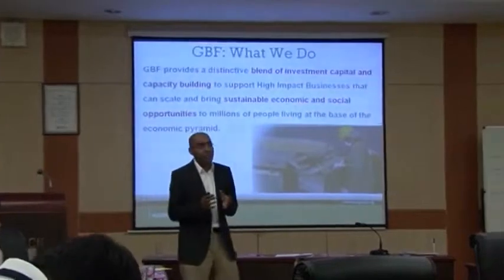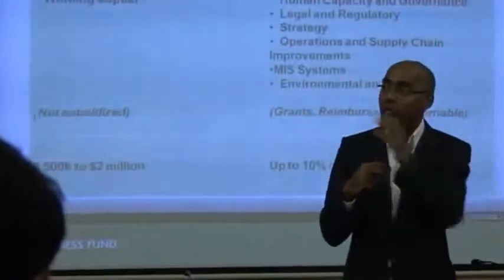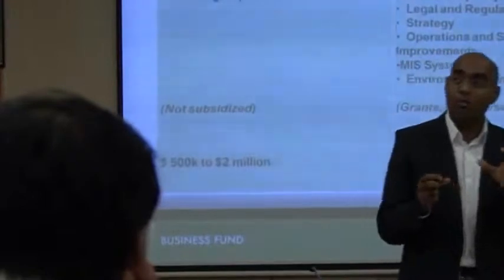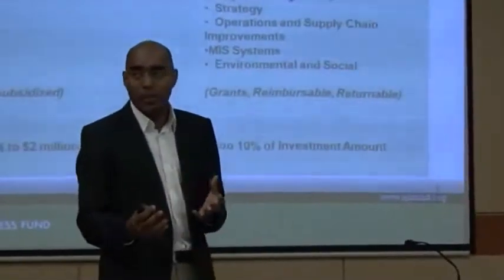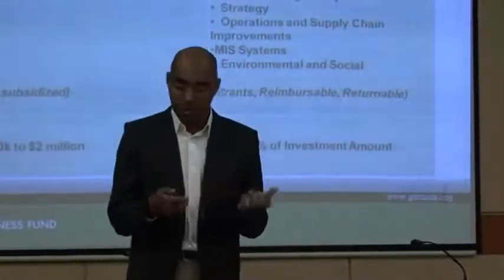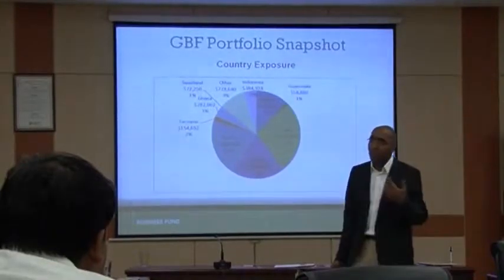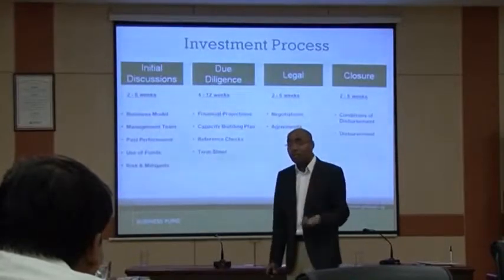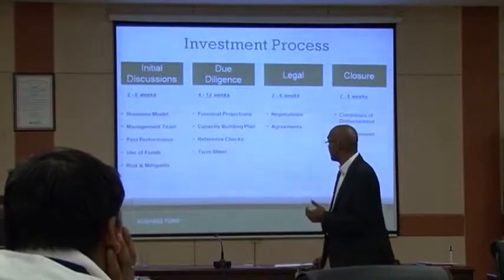The Investor Wishlist